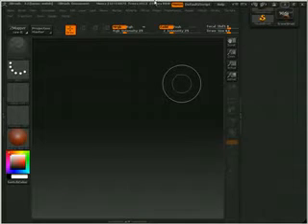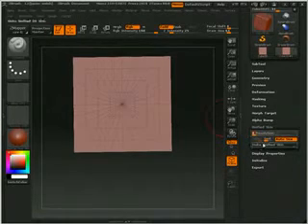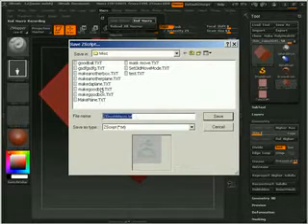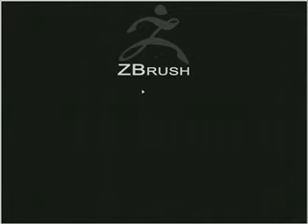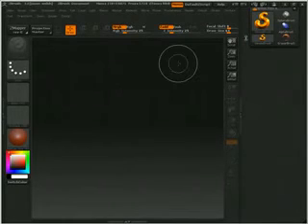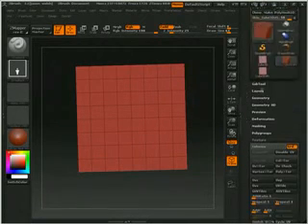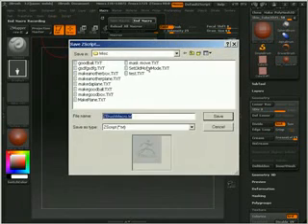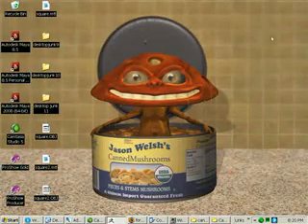Zbrush(Good Geometry)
Good Geometry in 5 mins
Quick start series